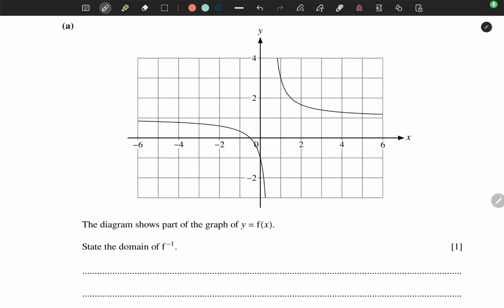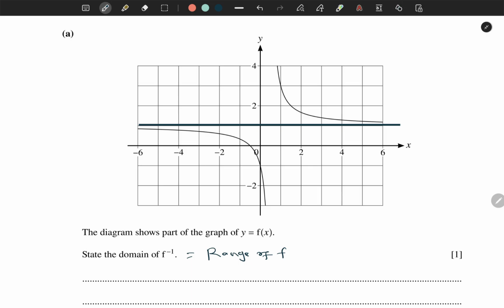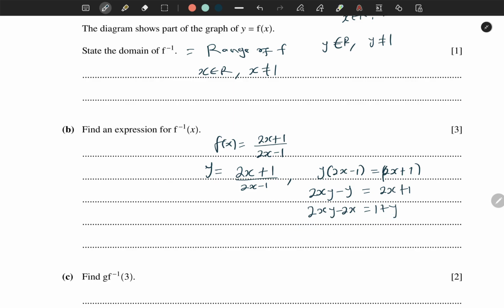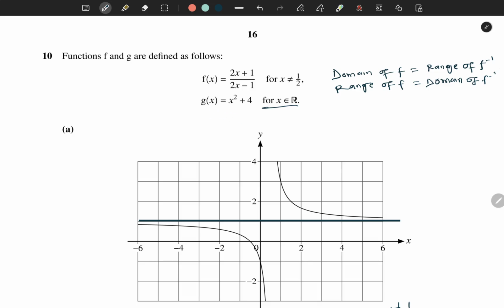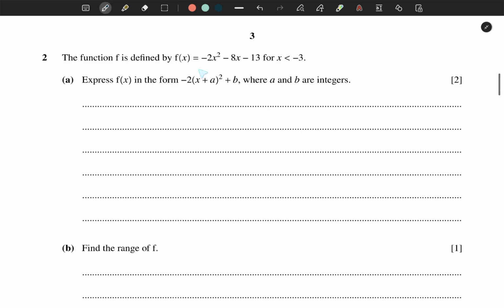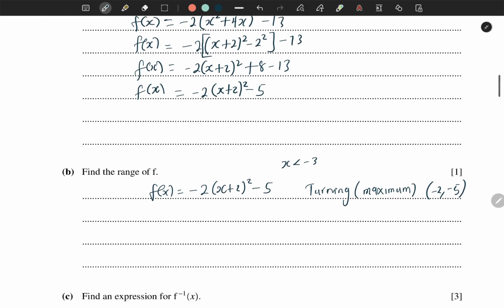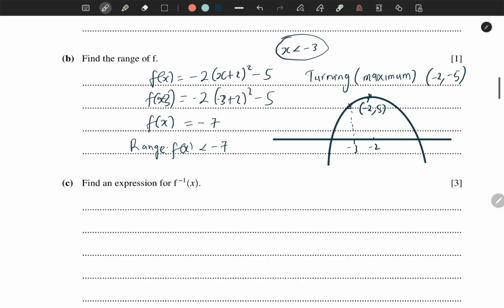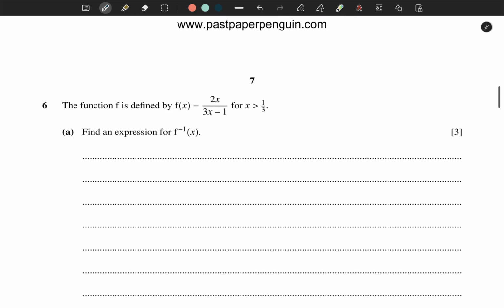Functions & Inverses Part 2: CIE 9709 PAST QUESTIONS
In this video, you’ll learn how to find the domain and range of inverse functions, work with composite functions, and choose the correct sign when finding the inverse of a quadratic function.